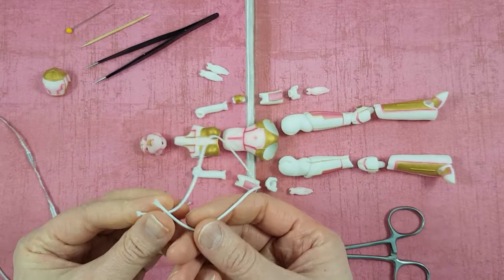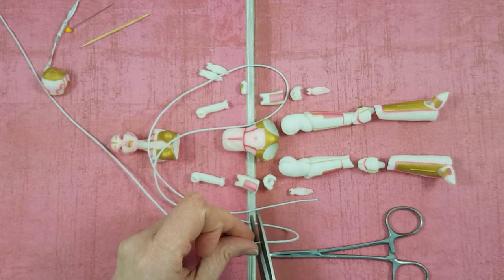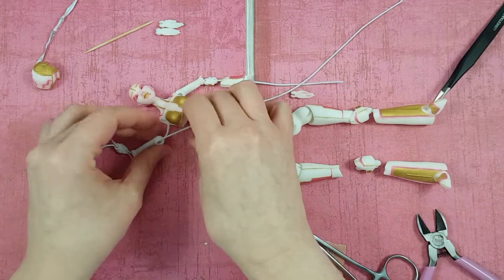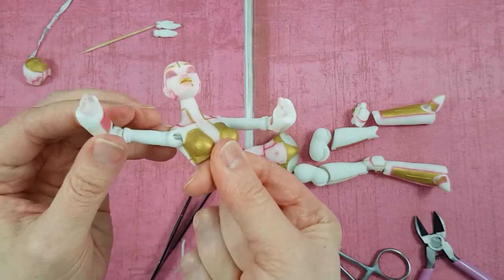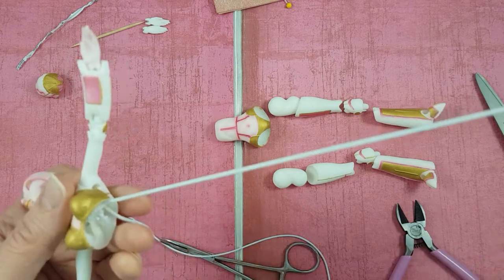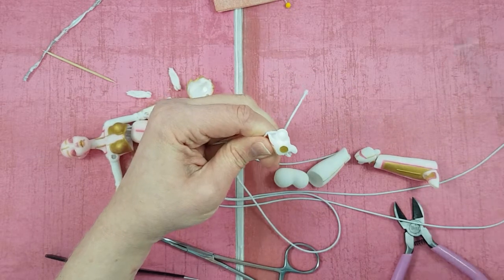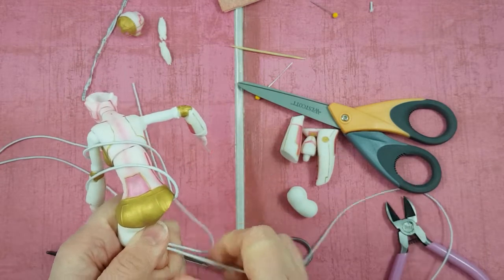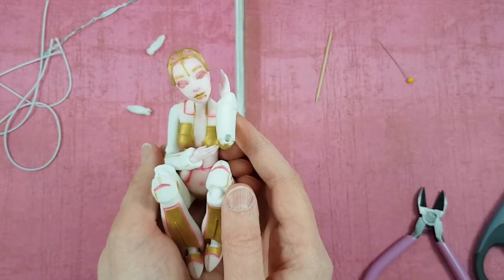Stringing 20 cm Resin Robotica Ball Jointed Doll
Brenda from Stellar Evolution Designs shows you how she strings together one of the Robotica ball jointed dolls she 3D printed in resin at a small scale (1:9th scale) or 20cm tall.

Want to adopt this Robotica? Or a blank one for you to design the faceup and body blush for your very own?
Find more colours and pre-strung bots here, with 10% proceeds going to help end multiple sclerosis (as per designer's wishes):

Elastic cording used: 1.3mm
Printed on: Wanhao Duplicator 7
Printed in: Funtodo Snow White Resin
Faceup, blushing and body armor by Brenda from Stellar Evolution Designs
Recommended Tools: Tweezers, forceps, pins, wire cutters

20 cm Robotica Measurements:
Shoulders width: 3.4 cm
Bust: 7.7cm
Waist:5.5cm
Hips: 9cm
Foot Length: 3cm
Eyes:
3.3mm, included.